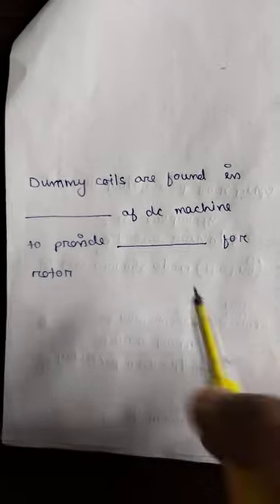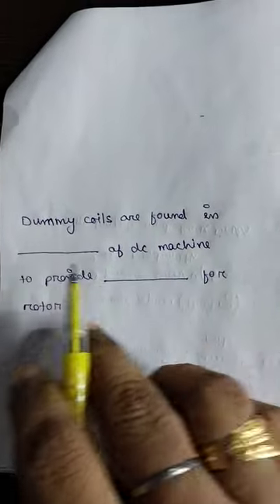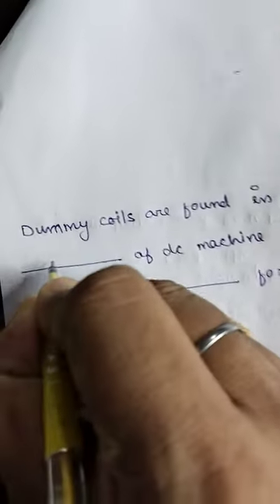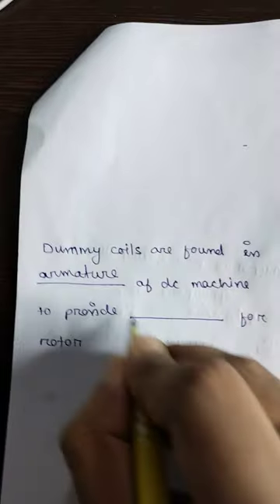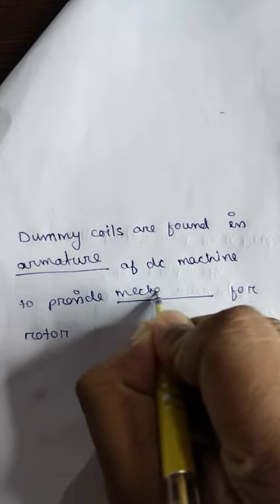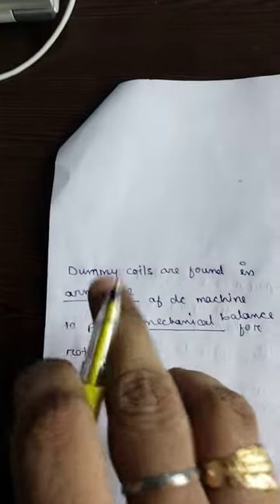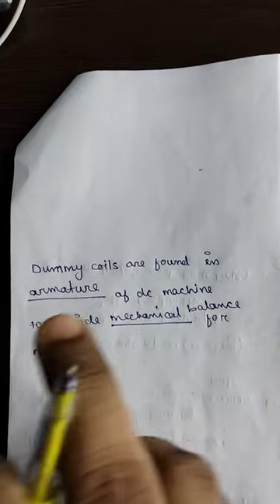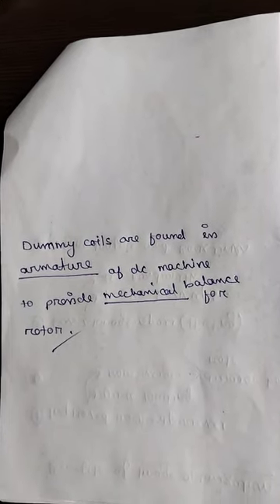Why do you need dummy coils in DC Machine?